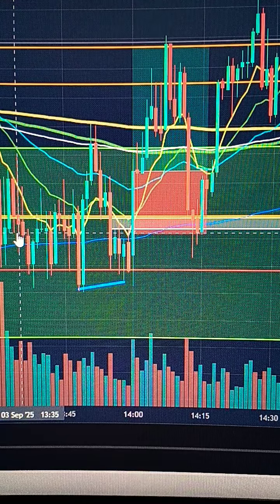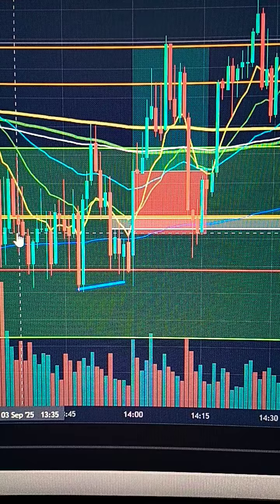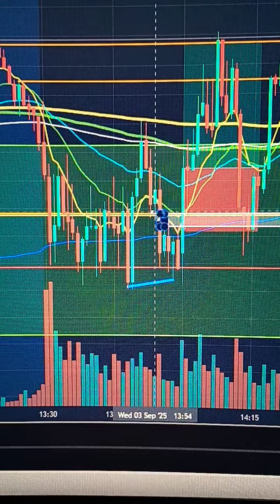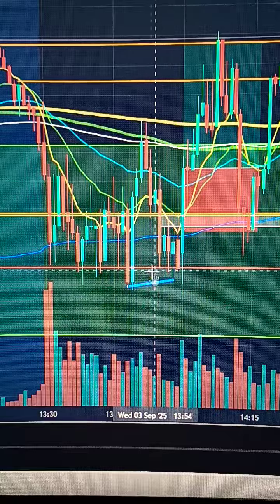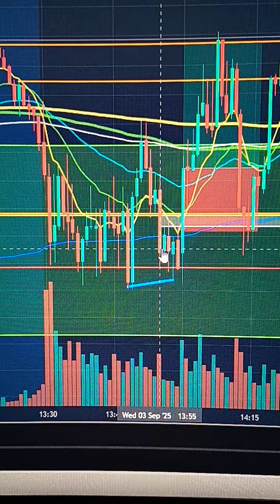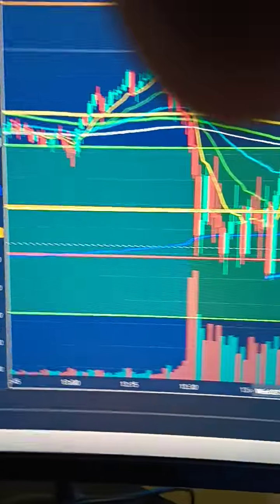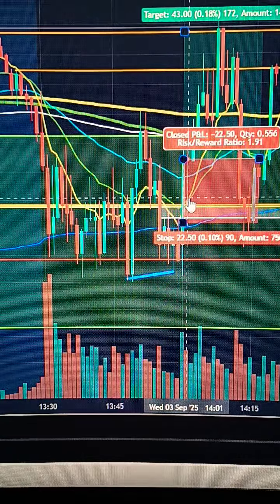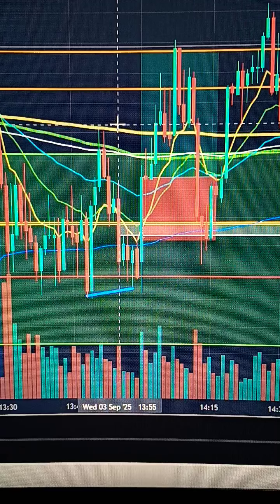liquid 💦 Diddy 💦 sweeps